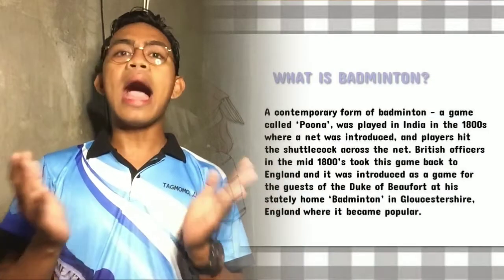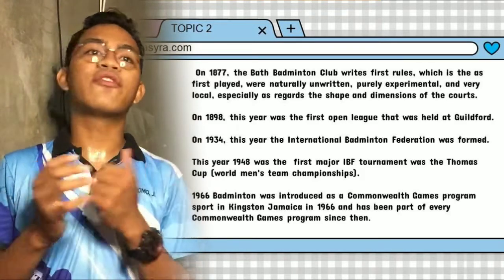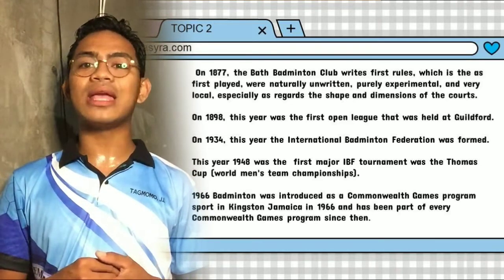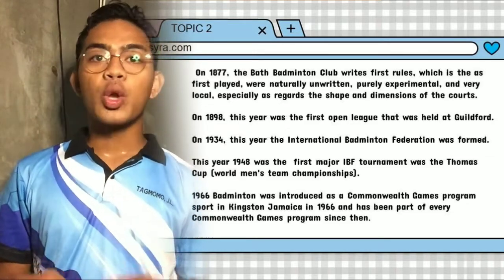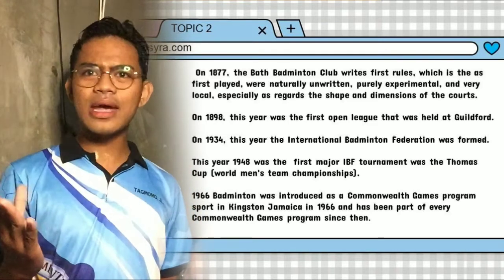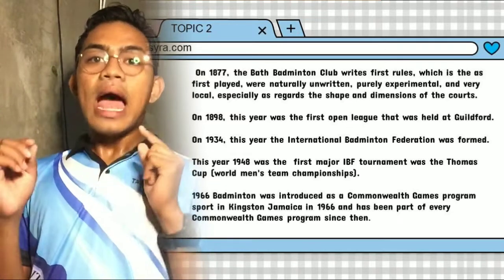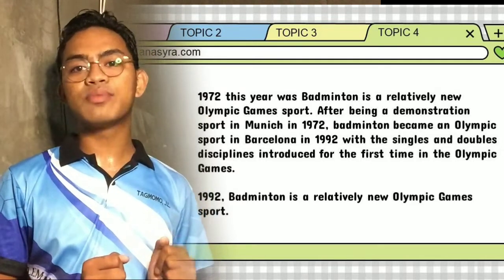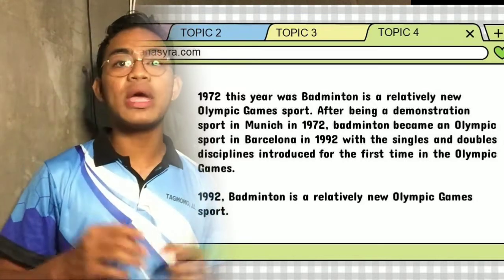REPORT ABOUT BADMINTON